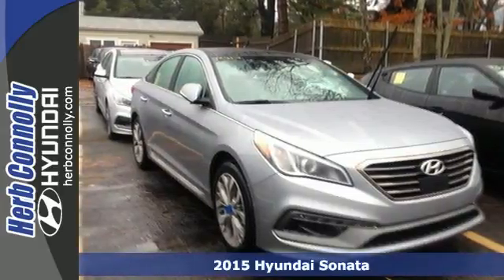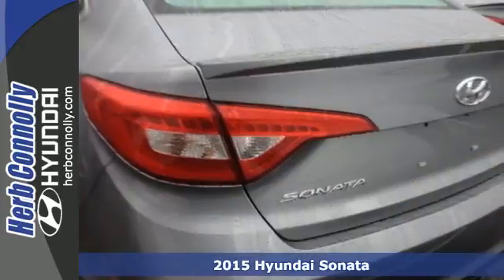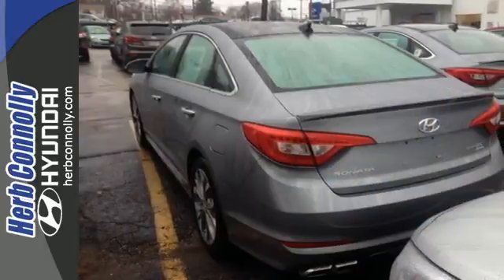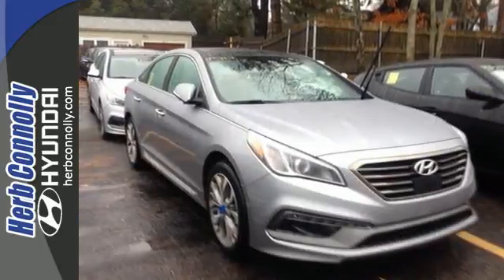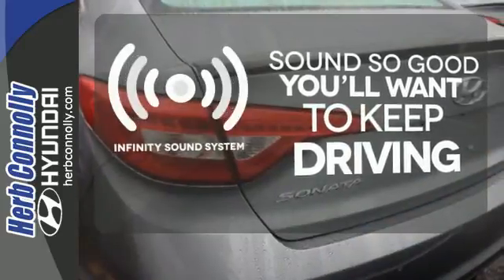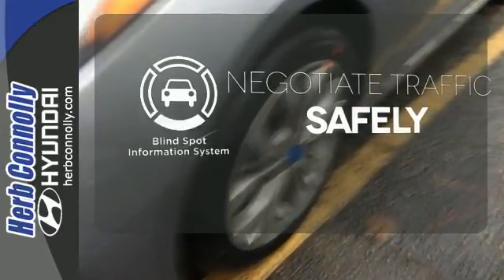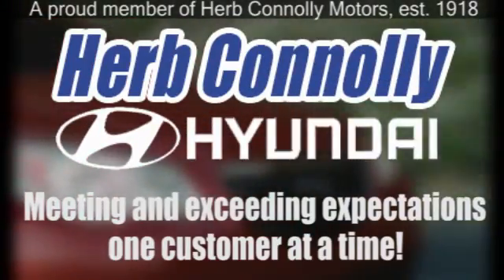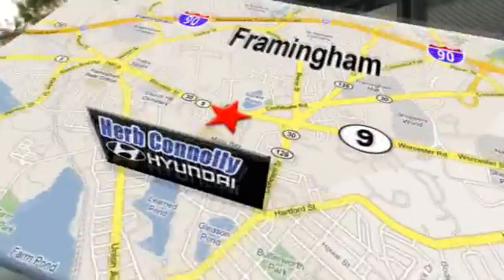2015 Hyundai Sonata Framingham Boston, MA #13313 - SOLD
Year: 2015
Make: Hyundai
Model: Sonata
Trim: Limited 2.0T
Engine: 2.0L 4-Cylinder DGI Turbocharged
Transmission: 6-Speed Automatic with Shiftronic
Color: Shale Gray Metallic
Interior: Gray
Stock #: 13313
VIN: 5NPE34AB1FH142177
2.0L Twin-Scroll Turbo Gasoline Direct Injection 4-Cylinder Engine, Bluetooth Hands-Free Phone System, 8" Touchscreen Navigation System w/ Rearview Camera, Panoramic Sunroof w/ Tilt & Slide, AM/FM/HD RadioA®/CD/MP3 w/ iPodA®/USB & Aux Input Jacks, InfinityA® Speakers w/ Subwoofer & Amplifier (400-watt), Sport-Tuned Suspension & Steering, 18-Inch Alloy Wheels,HID Headlights w/ Automatic High Beam Assist, Hands-Free Smart Trunk Opener, Parking Assistance System, Proximity Key Entry w/ Push Button Start, Heated & Ventilated Front Seats, Integrated Memory System, Multi-Adjustable Power Front Seats, Smart Cruise Control w/ Stop/Start Capability, Dual Automatic Temperature Control, Lane Departure & Forward Collision Warning, Blind Spot Detection System w/ Rear Cross-traffic Alert, Carpeted Floor Mats, Cargo Net, Cargo Tray, Wheel Locks and Hyundai Blue LinkA® Telematics System. Price includes: $1,000 - Retail Bonus Cash. Exp. 01/02, $500 - Holiday Bonus Cash. Exp. 01/02

Address:
500 Worcester Rd - Rte 9 East